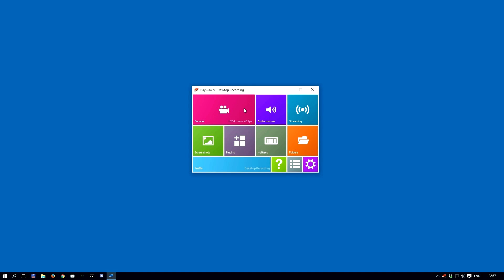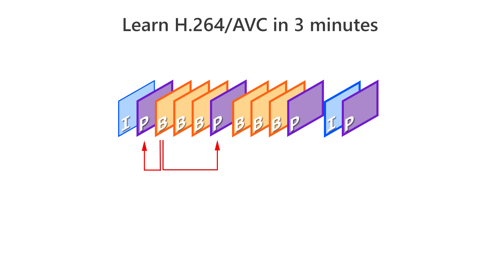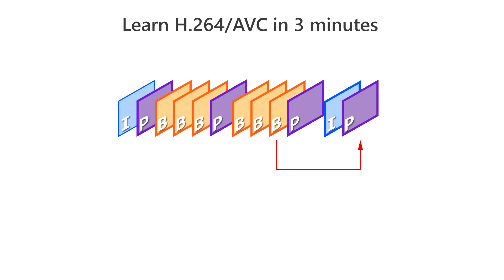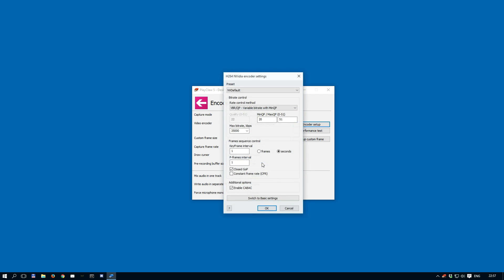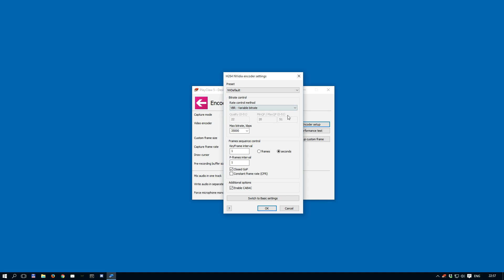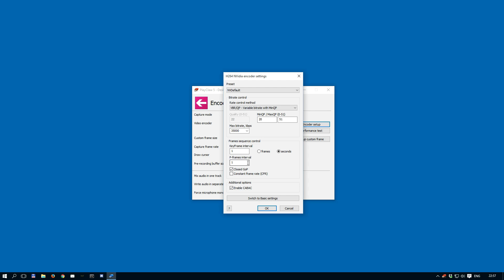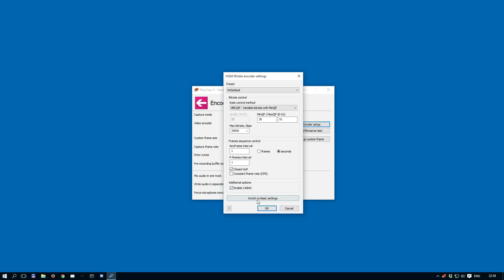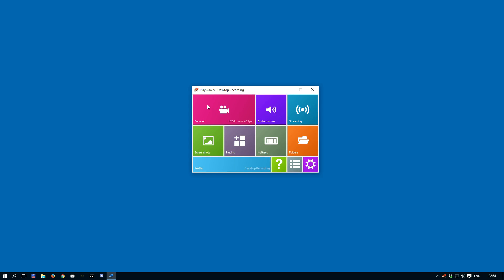Learn H.264/AVC in 3 minutes with PlayClaw setup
List of AMD devices which do not support B-frames:
Trinity Mobile APU A4-4300M, A6-4400M, A8-4500M, A10-4600M, A4-4355M, A6-4455M, A8-4555M, A10-4655M
Trinity Desktop APU A4-5300, A6-5400, A8-5500, A8-5600, A10-5700, A10-5800
Richland Mobile APU A4-5150M, A6-5350M, A6-5357M, A8-5550M, A8-5557M, A10-5750M, A10-5757M, A4-5145M, A6-5345M,
A8-5545M, A10-5745M
Richland Desktop APU A4-4000, A6-6300, A6-6400, A8-6500, A8-6600, A10-6700, A10-6790, A10-6800

Cape Verde Discrete GPU HD 7730, HD 7750, HD 7770, R7 250x
Pitcairn Discrete GPU HD 7850, 7870, R9 270x/270/370
Tahiti Discrete GPU HD7950, 7970, R9 280x